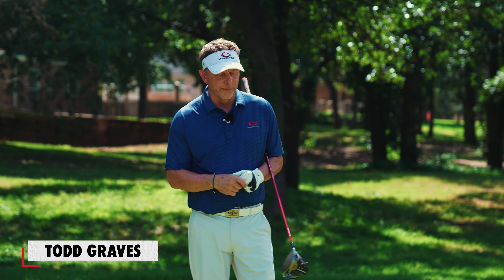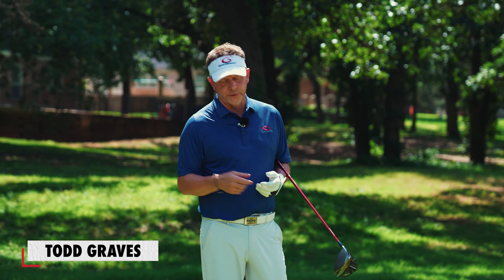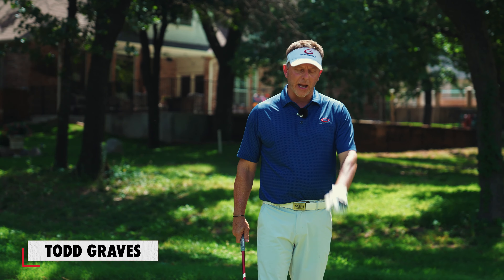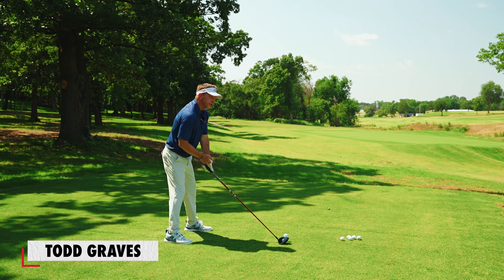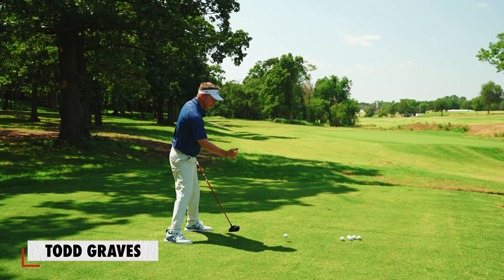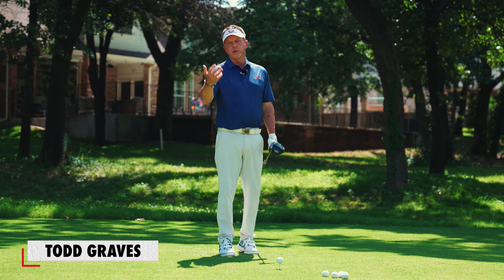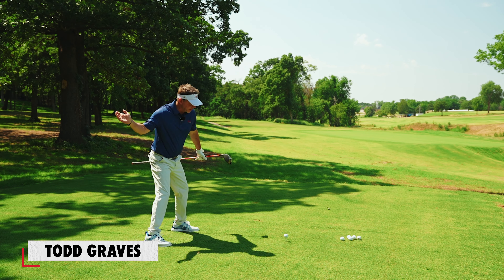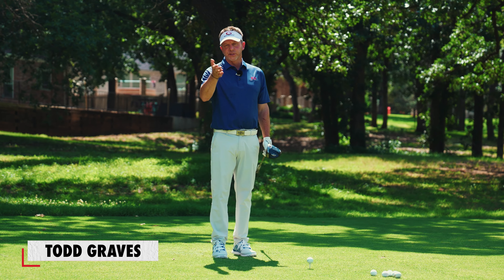Preventing Back Pain and Save Your Swing - Todd Graves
Experience back pain while playing golf? Blame it on conventional swings that strain your lower back. The solution? Switch to the Single Plane Swing and say goodbye to the ache!